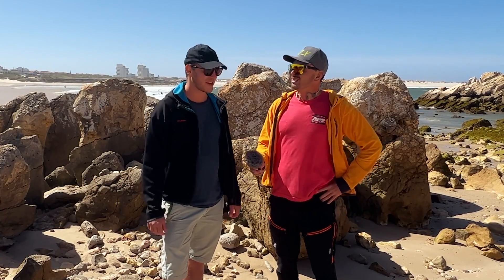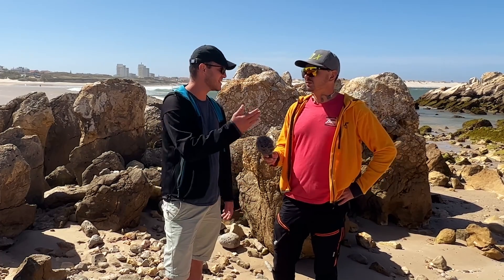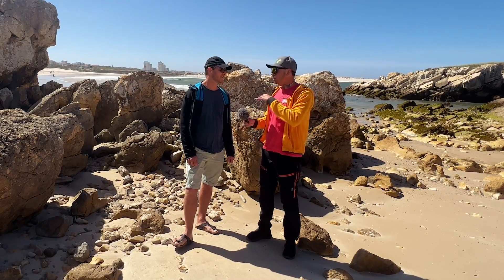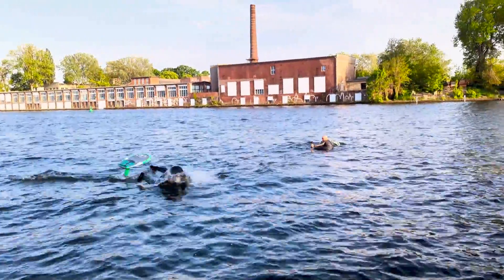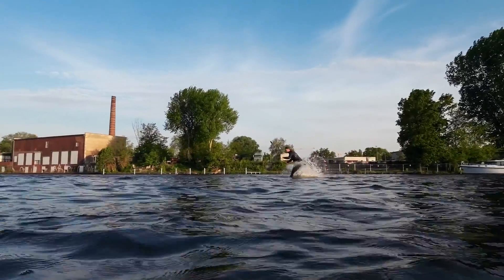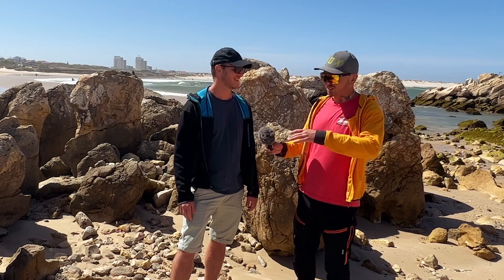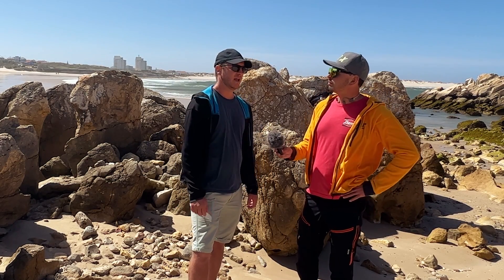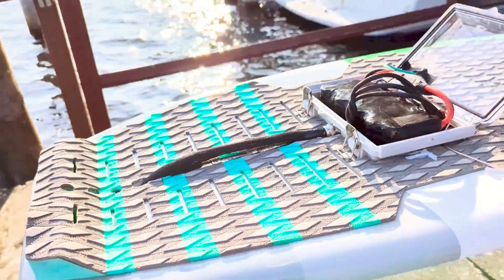Creating DIY Efoil Build Under $2000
We are continuing our series that covers not only commercial eFoils but also DIY projects that you might find interesting and inspiring. If you have some engineering background, you can start creating your own DIY builds! Meet Tobi. In this video, he shares his journey of creating his own DIY Foil Assist Build for under $2000. You can find his topic on foil.zone here:

Here you can find all the components that TOBI uses